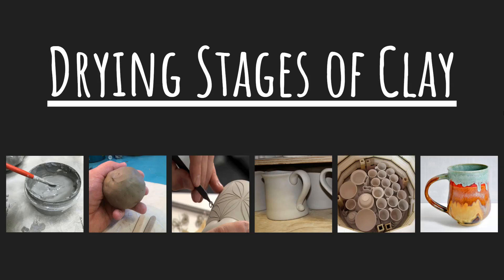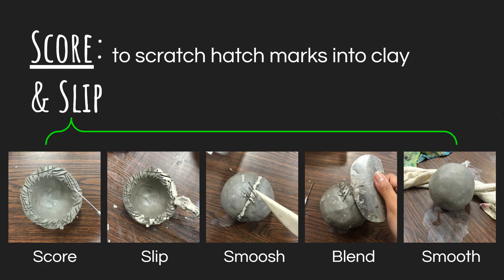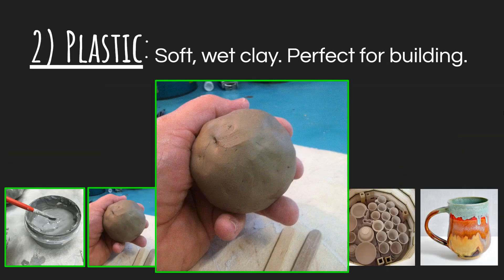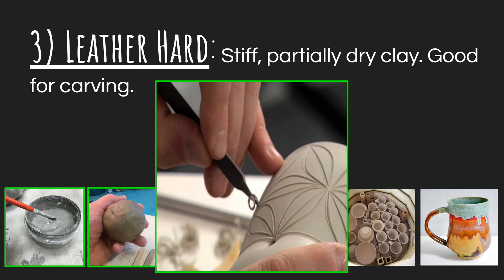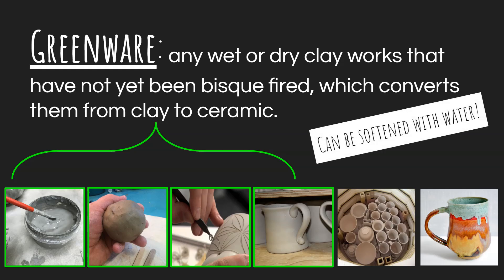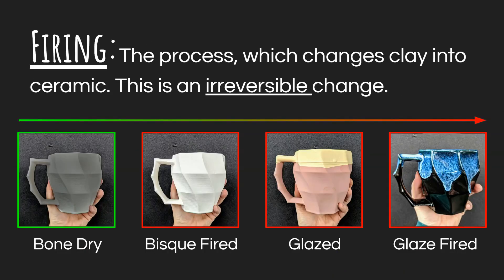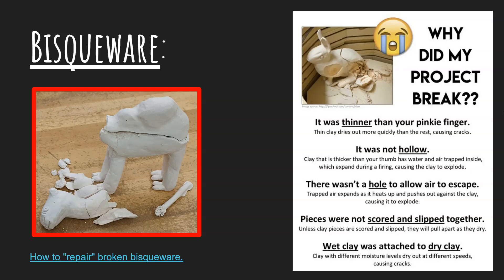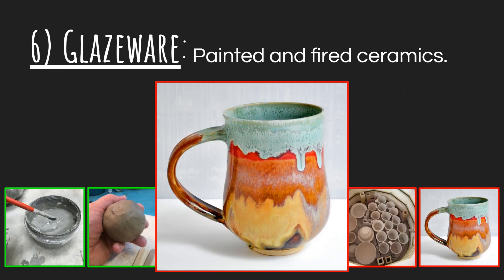Drying Stages of Clay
A thorough explanation of what happens to clay as it moves through the drying stages as well as additional related items such as firing, glaze and the score & slip process.

Intro: (0:00)
Slip: (0:13)
Plastic: (2:27)
Leatherhard: (3:27)
Bone Dry: (5:09)
Firing: (7:36)
Bisqueware: (10:04)
Glazeware: (15:10)